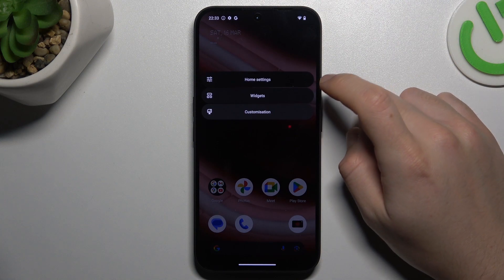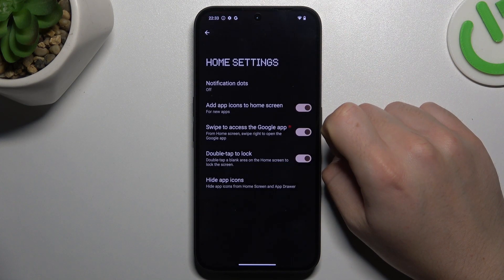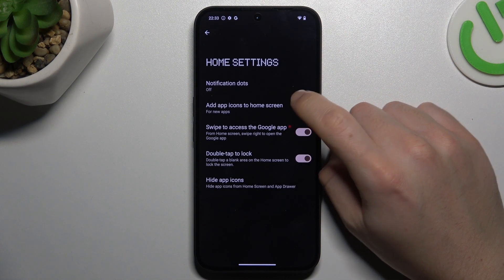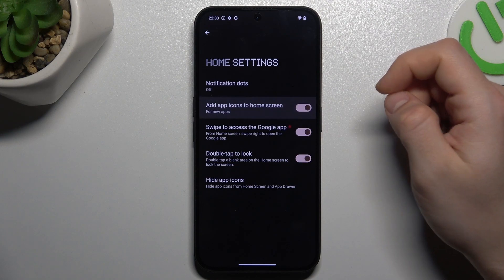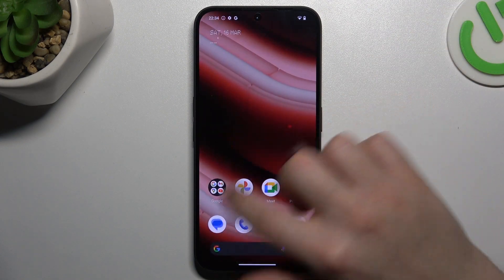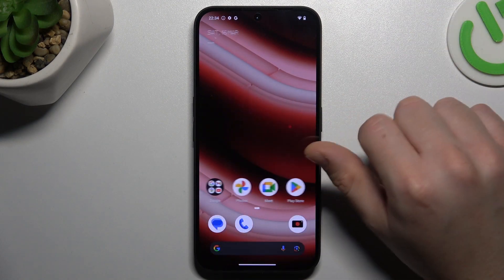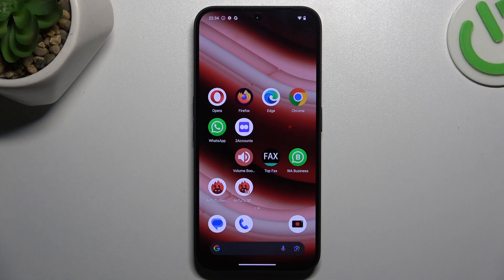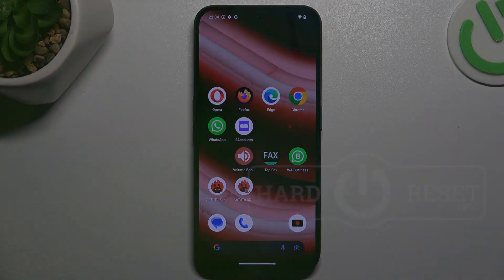How To Add New Apps To Home Screen On Nothing Phone 2a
Learn how to add new apps to the home screen on the Nothing Phone 2a, allowing for easy access to your favorite applications.

What steps are involved in adding new apps to the home screen on the Nothing Phone 2a?
Can you customize the layout or arrangement of apps on the home screen?
Are there any shortcuts or quick methods for adding apps to the home screen on the Nothing Phone 2a?
How do you organize apps once they are added to the home screen?
Are there any considerations or limitations when adding apps to the home screen on the Nothing Phone 2a?